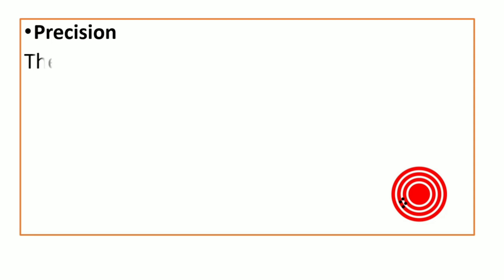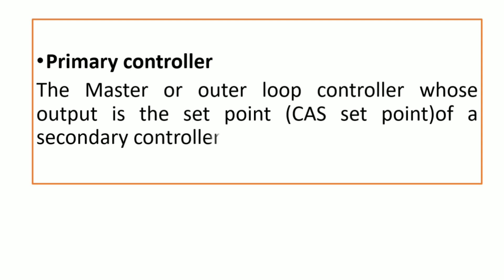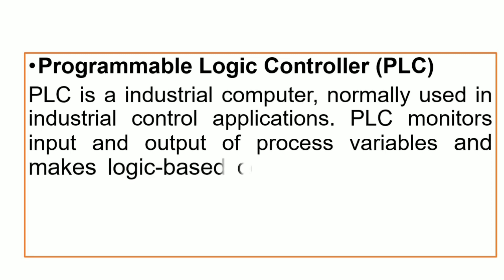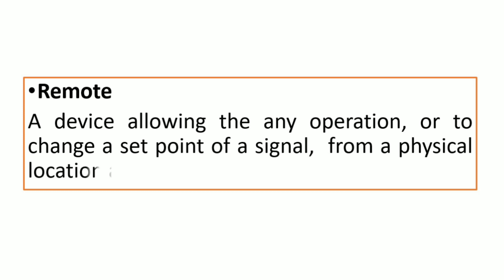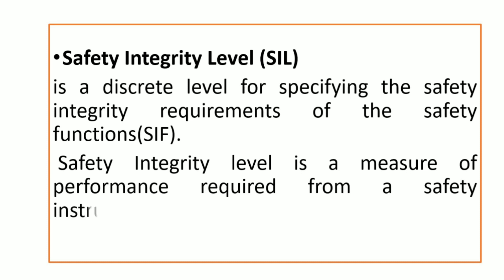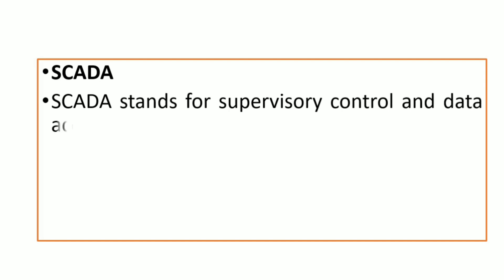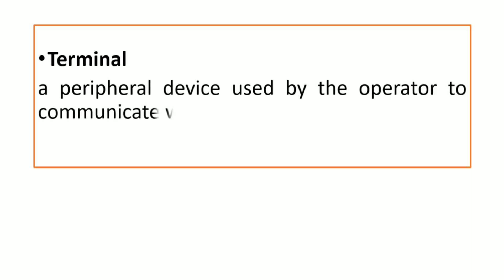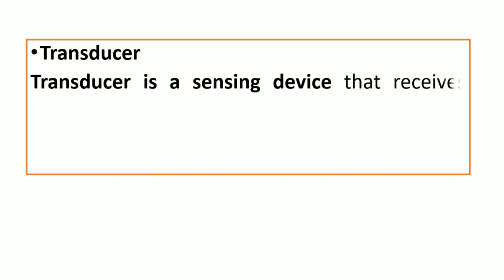Important Instrumentation Terms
Hello Friends...